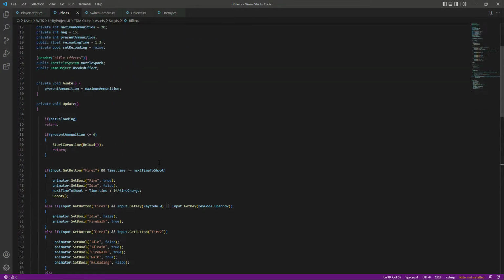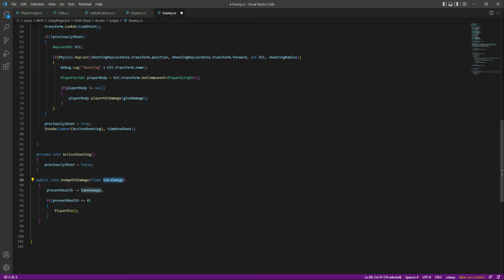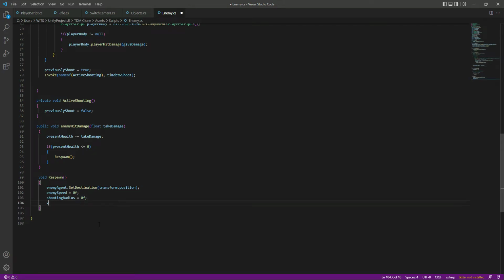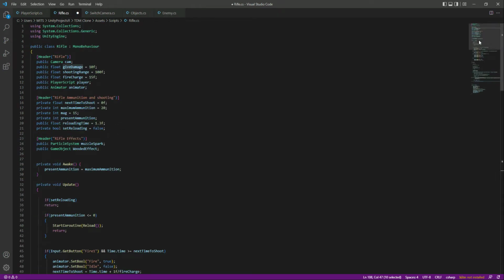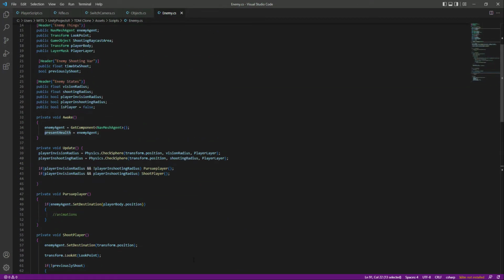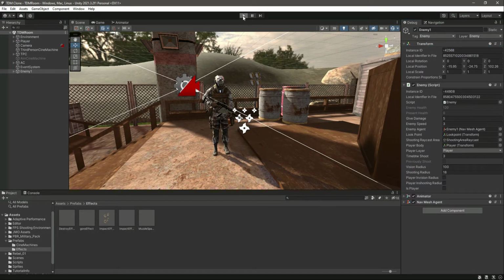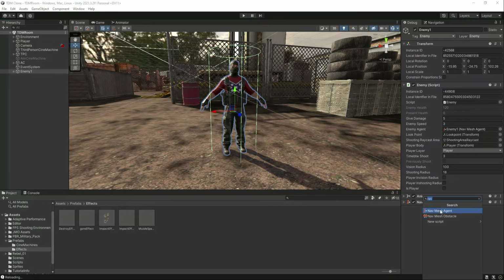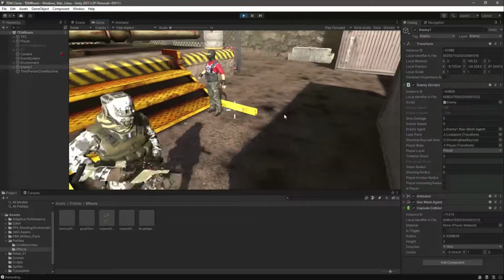Player Damage Enemy Ai Tutorial | Unity 3D Mobile Game Development iOS Android PubG TDM Clone Course